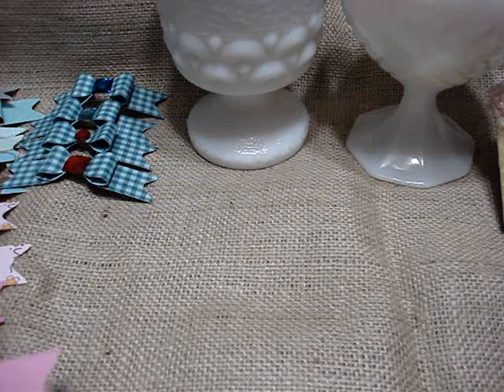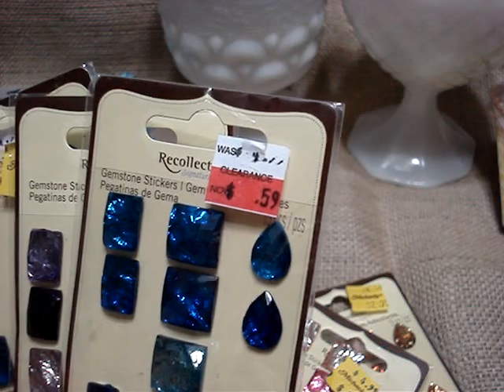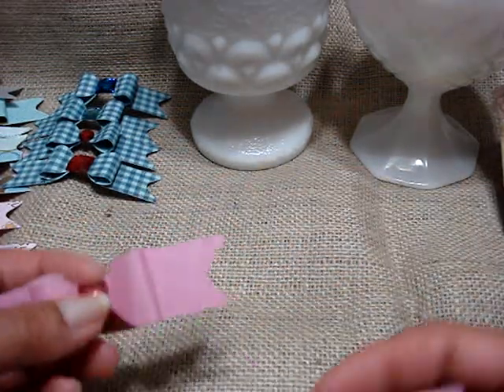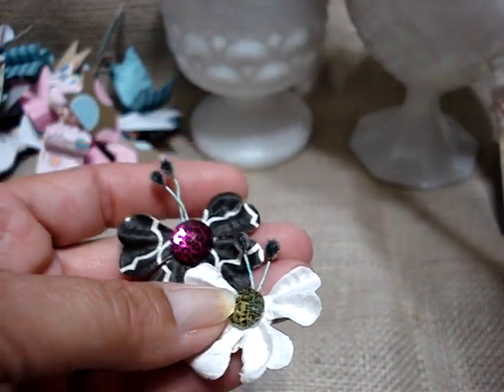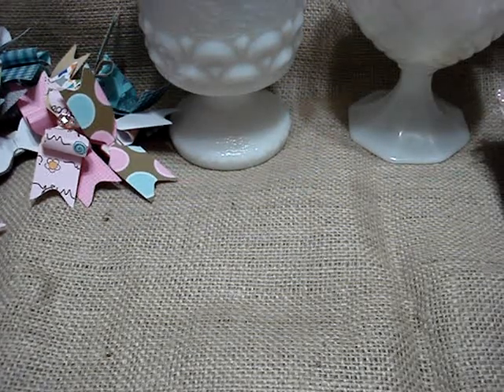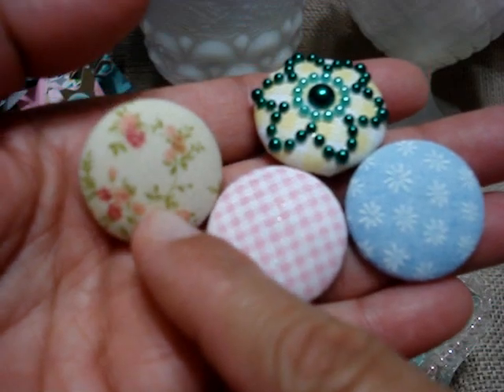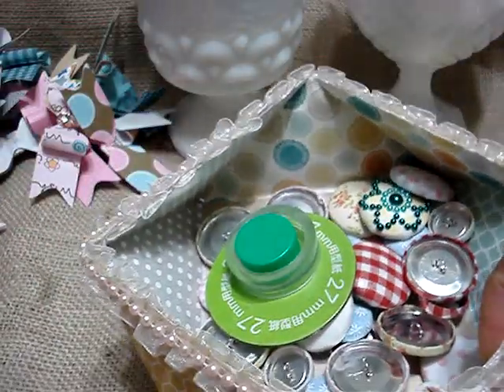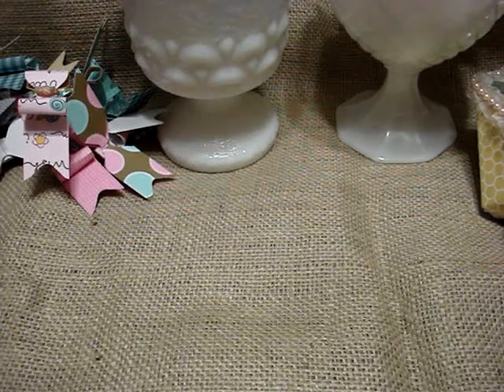Things I have been up to...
Here are some of the things I have been working on. I altered some Daiso clothes pins, made some buttons, butterflies and bows.
I hope you all like them. I will be back with a couple of layouts I have worked on.